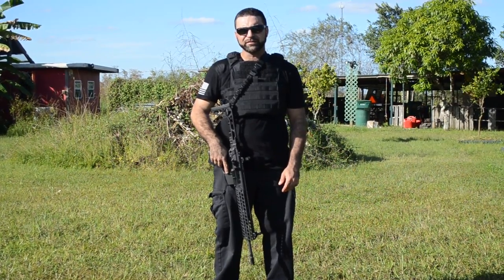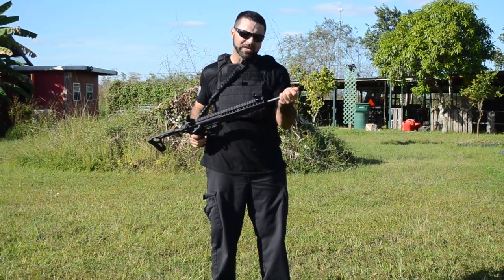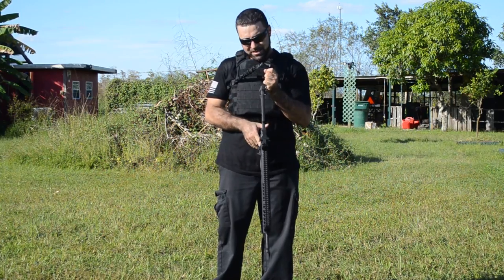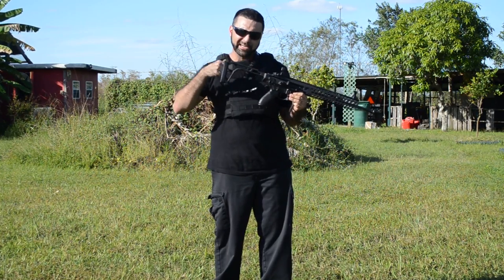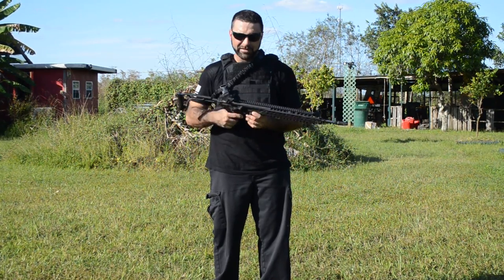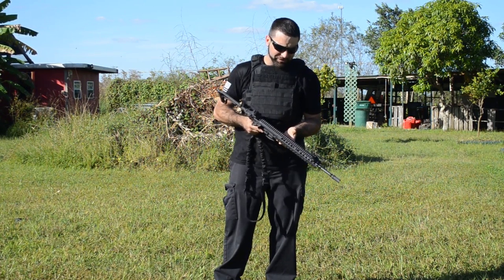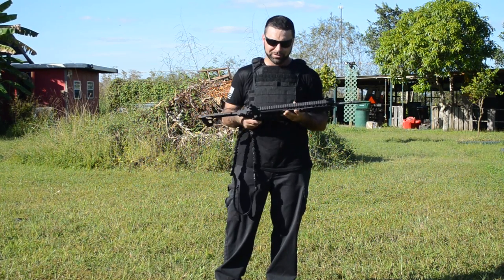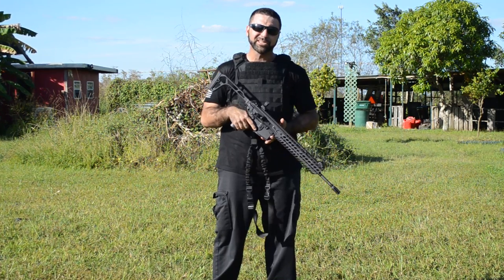Sig Sauer MCX Review and Shoot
Sig Sauer MCX Review and Shoot from Matt at Florida Gun Classifieds. Matt explains the features and then demonstrates the gun

Matt Adika
Presdent
Florida Gun Classifieds
11070 Wiles Rd.